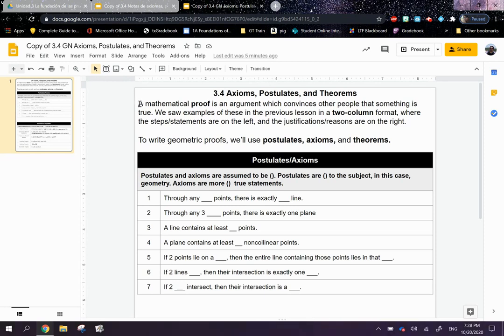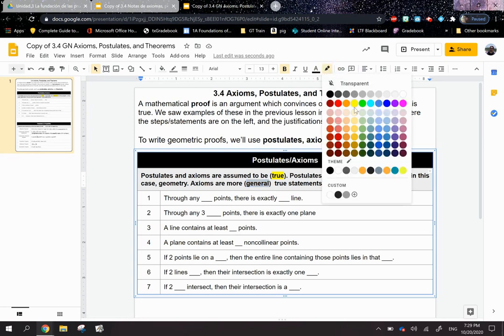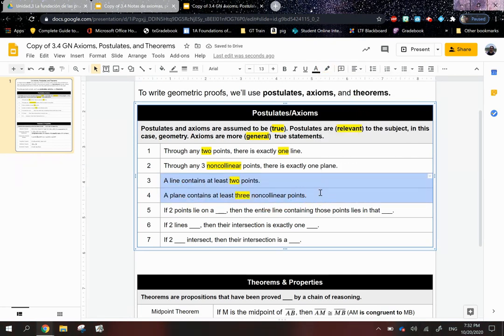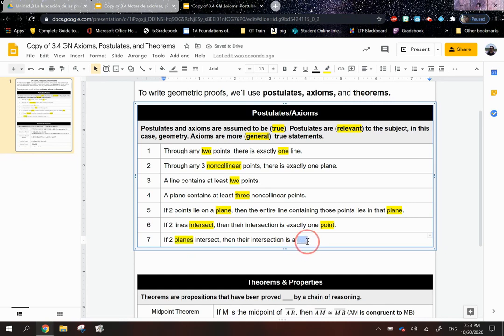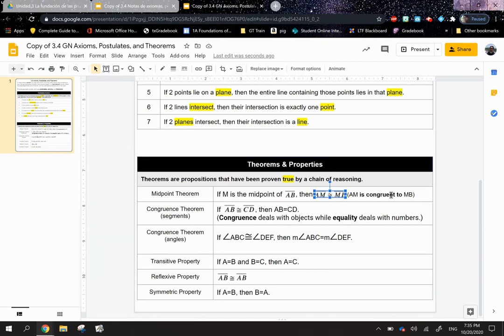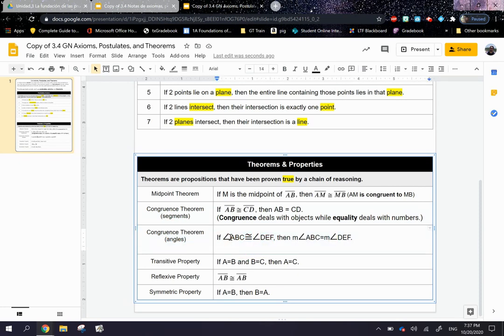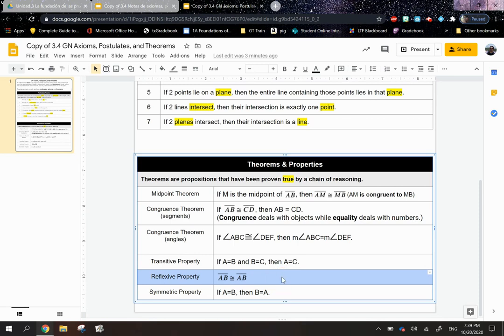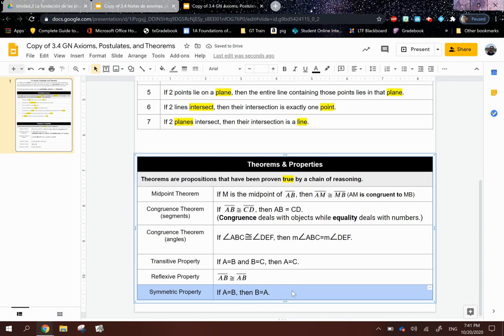3.4: Axioms Postulates and Theorems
Hello mathematicians! In this lesson, we'll fill in some notes about axioms, postulates, and theorems that we will use in our proofs throughout the year. Keep these notes safe!